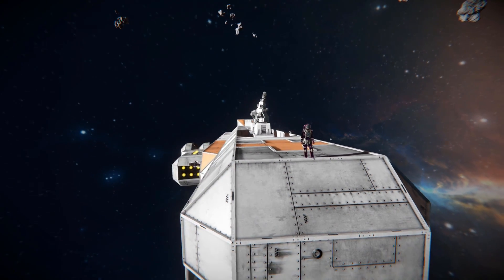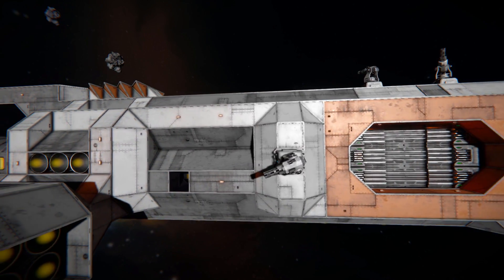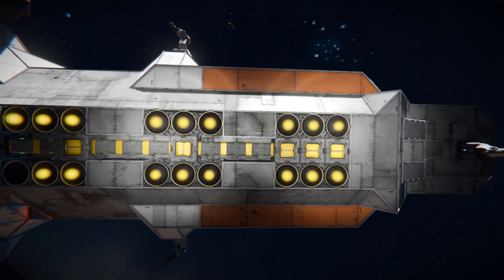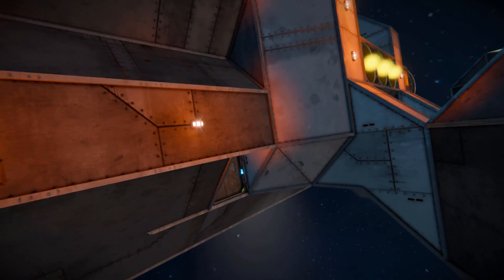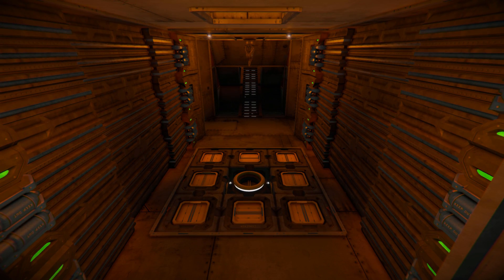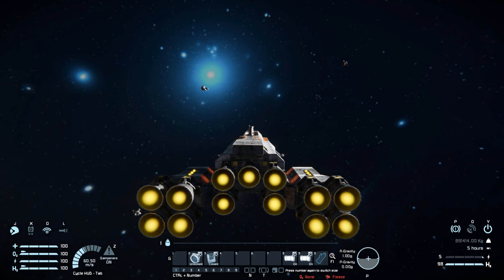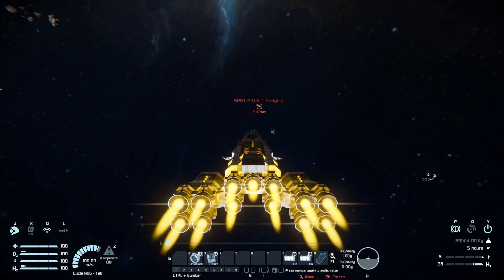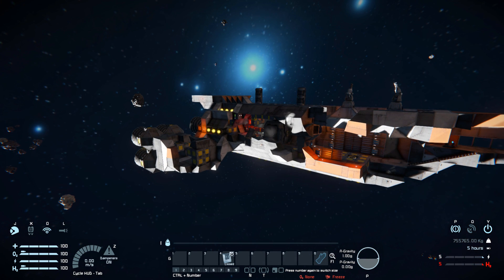The Emergency Transport Frigate - Space Engineers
This is the Emergency Transport Frigate Steam workshop blueprint for Space Engineers! A cool little hydrogen ship that can travel at incredible speeds! i go over this ships looks and features then take you on a tour of the interior and show off what it has to offer! Then we go and attack a space pirate frigate and see how well this ship can defend itself in combat!